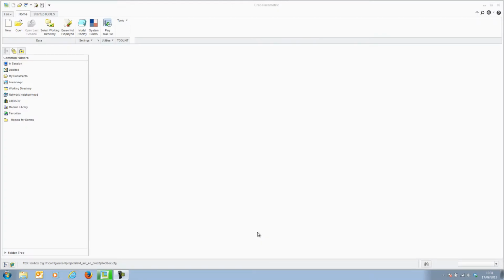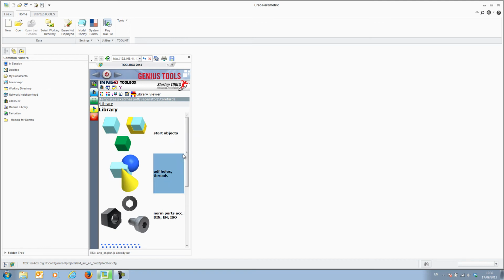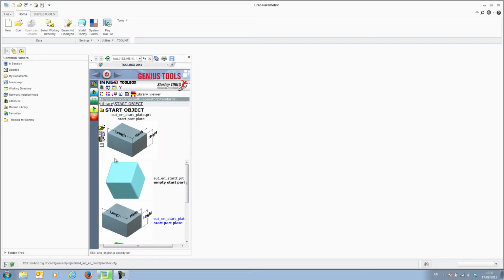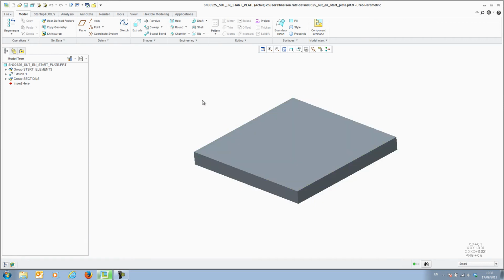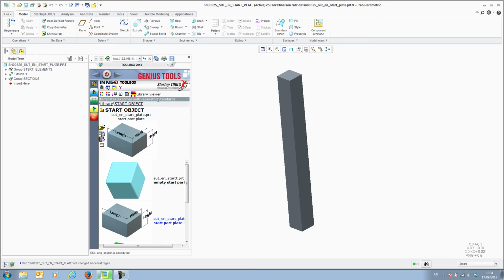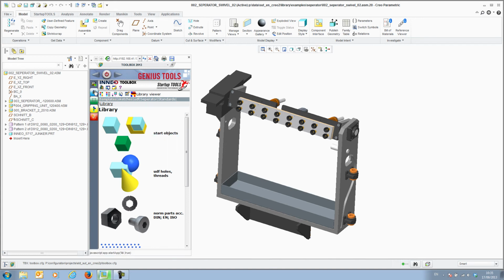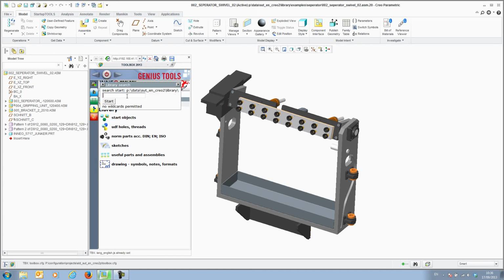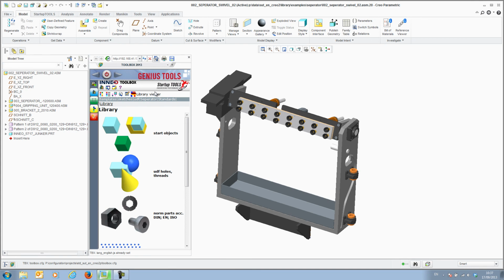INNEO Strtup Tools - Library